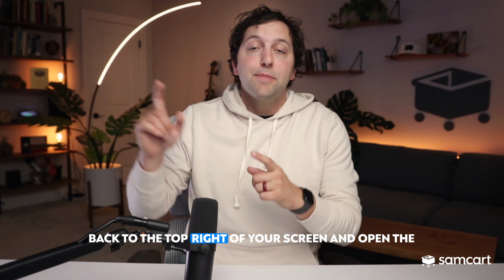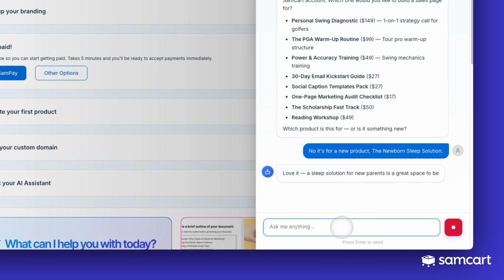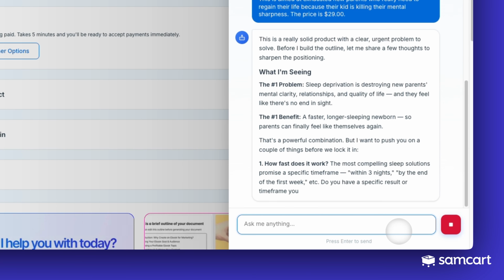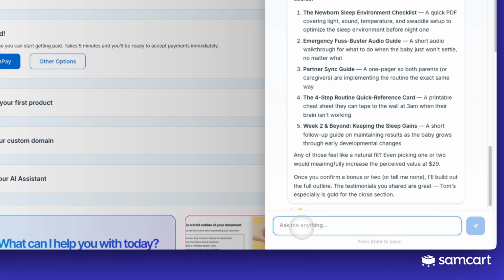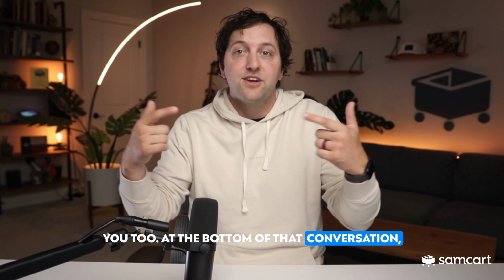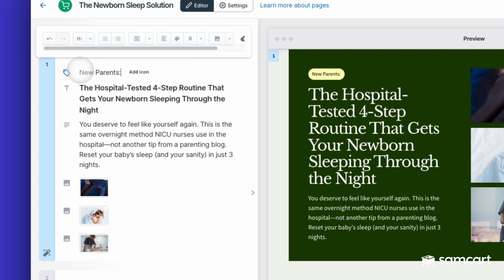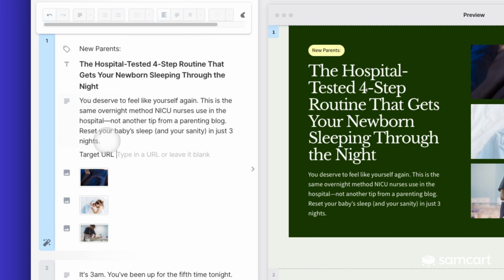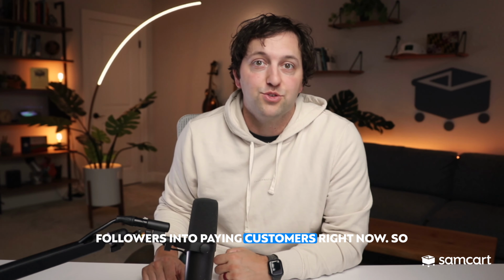I Built a Sales Page in 2 Minutes With AI (Full Walkthrough)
Most products don't fail because the product is bad. They fail because the sales page is bad. Blank cursor. No idea what the headline should be. No clue where to put the bullets, the testimonials, the FAQ. Copywriters charge $3,000 to $10,000 to write one of these. Most sellers skip the page entirely and wonder why nobody buys.

In this video I show you how the SamCart AI Assistant writes the entire sales page for you in about a minute. Headline to FAQ. Trained on $7 billion in real transactions, so it knows what actually converts. Then it designs the page in one click and you're ready to publish.

This is video 2 of 4 in the "Build & Sell a Digital Product with AI" series.

📌 Built on SamCart's AI Assistant — trained on $7B+ in real transactions and 75K+ businesses.

0:00 How To Sell Online
0:45 Sales Page AI Assistant
3:05 One Click Page Design
3:55 Edit Your Sales Page
5:02 What To Do Next